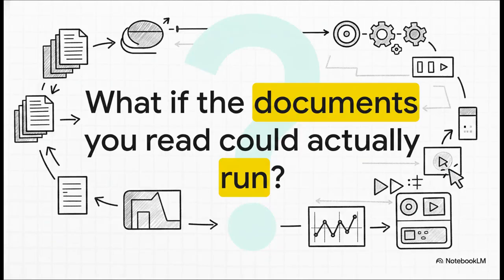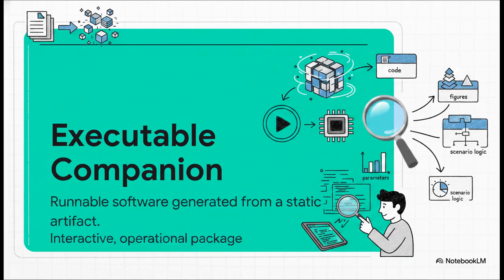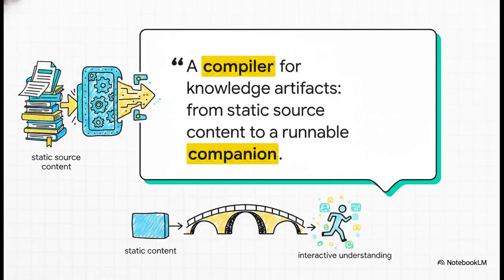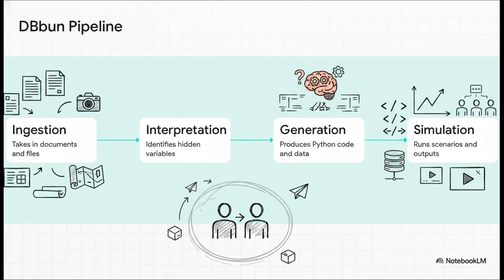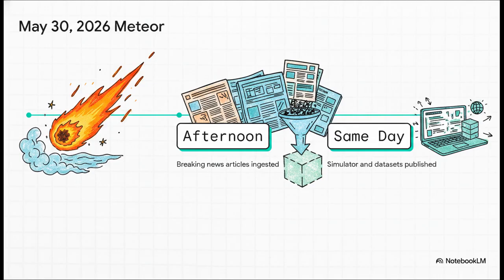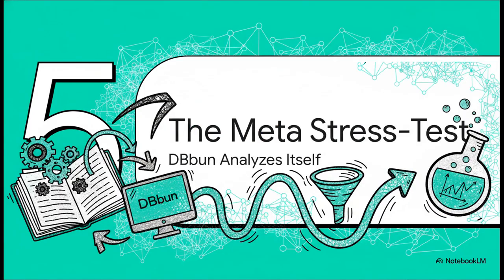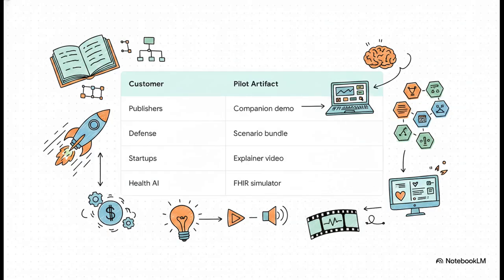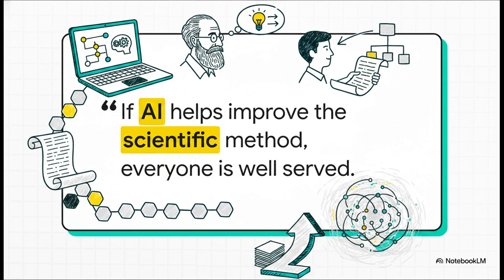DBbun: Turning Static Documents into Executable Simulations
What if documents could run?

This explainer introduces DBbun’s vision for transforming static knowledge artifacts — papers, patents, technical reports, mission specifications, challenge descriptions, and diagrams — into executable companion simulators.

Instead of only reading a complex document, users could inspect its assumptions, run scenarios, adjust parameters, generate synthetic datasets, and explore outcomes through runnable code and structured outputs.

The video covers DBbun’s “compiler for knowledge artifacts” approach, including its pipeline for ingesting documents, identifying variables and constraints, generating Python code and data, and producing simulation outputs. It also highlights real-world examples across aerospace, biomedical toxicity, healthcare AI, startup explainability, and rapid simulation of a New England meteor event.